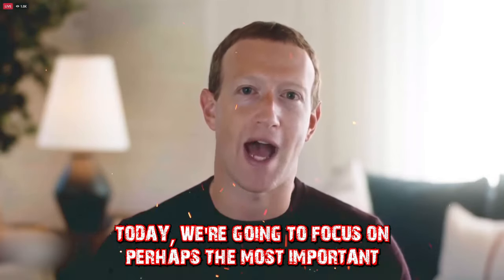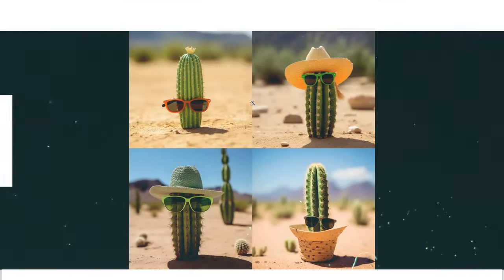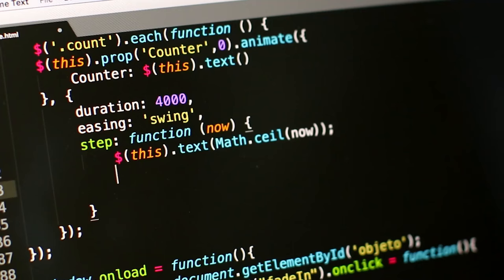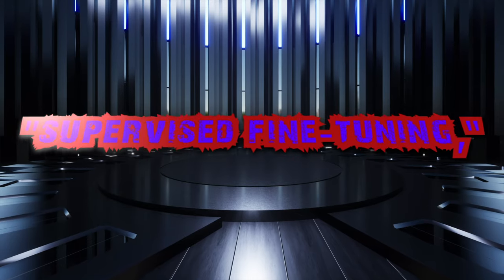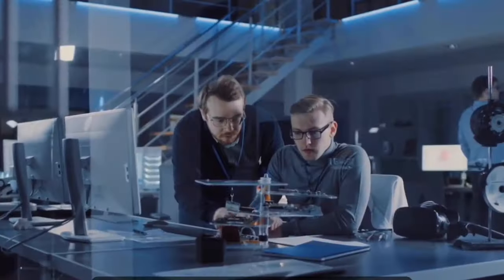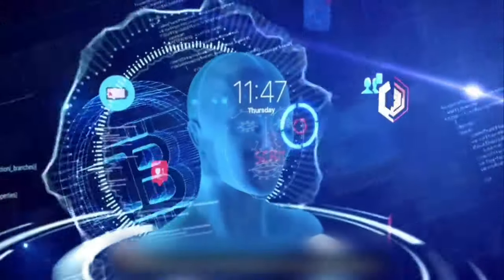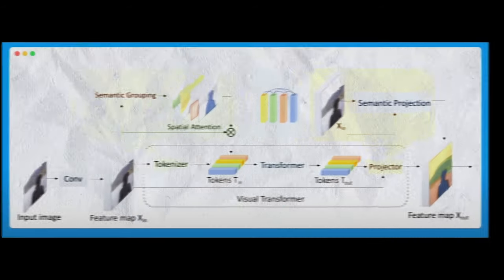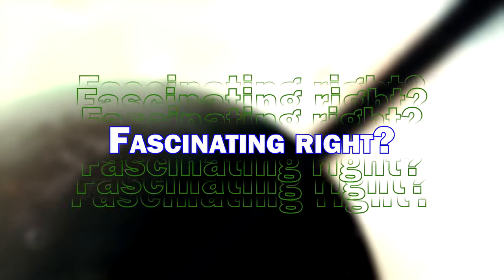Find How Meta's Modern Text-to-Image (CTI) Innovation Will Give You The Boost You Need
Meta's New TEXT-TO-IMAGE Stuns the Industry! (Now Available!)

Welcome to the channel, where we present the latest developments in artificial intelligence. From robotics to deep learning, we cover it all. Your understanding and appreciation of this ever-evolving field will be enhanced by the unique and insightful perspectives presented in our films.

Are you of the opinion that we have overlooked something?

If this video has been of any assistance to you, please do not hesitate to recommend it to your friends!